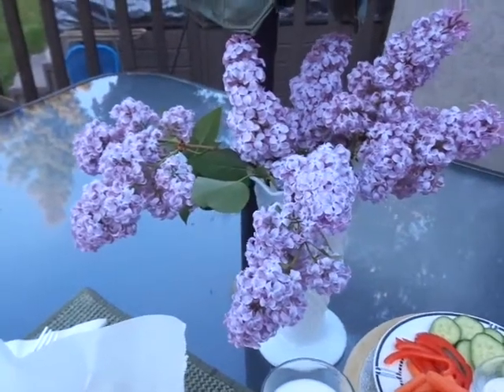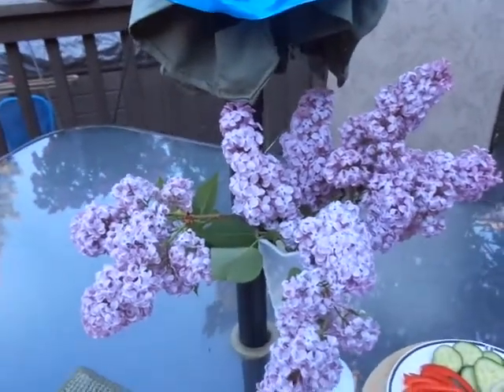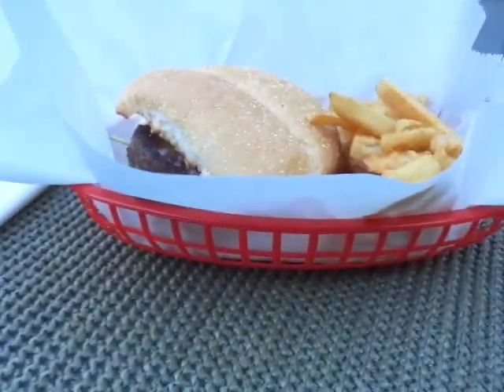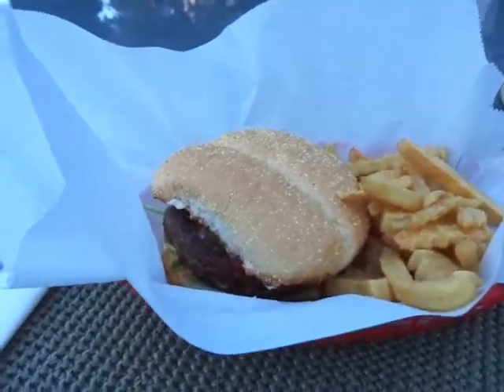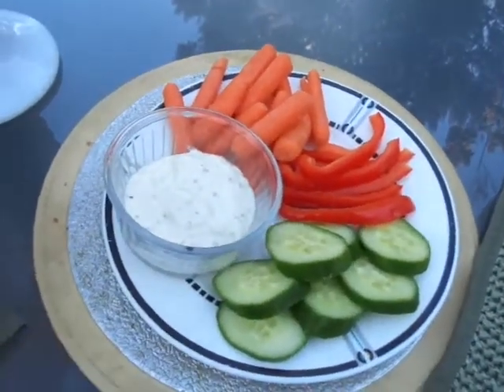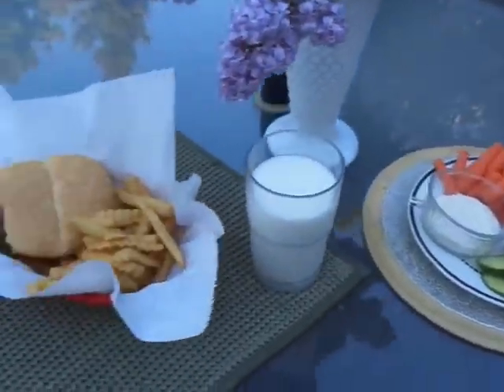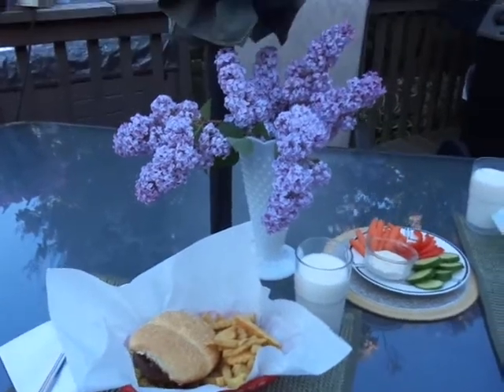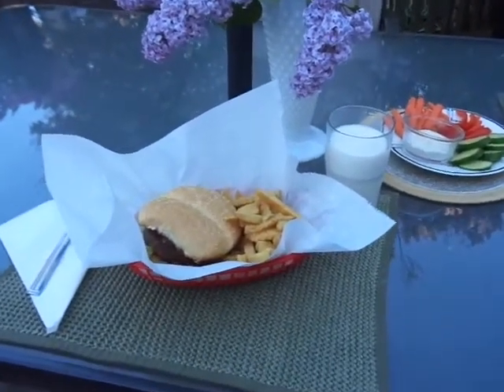Dollar Tree Hamburger/ Hot Dog Baskets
I wanted to share the hamburger /hot dog baskets that we all have been getting at the DT !!!  My husband and I really enjoyed eating out of the baskets.  Hope everyone is having a fabulous day !!!  Hugs =)